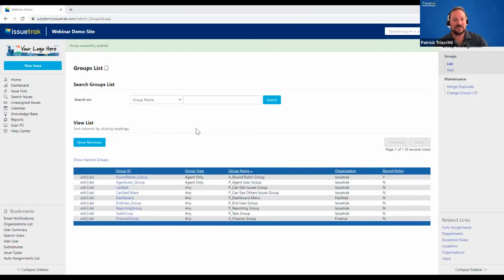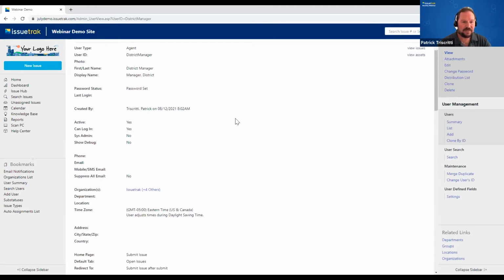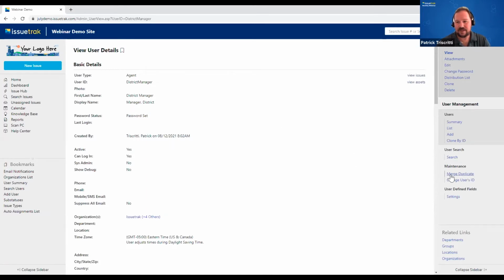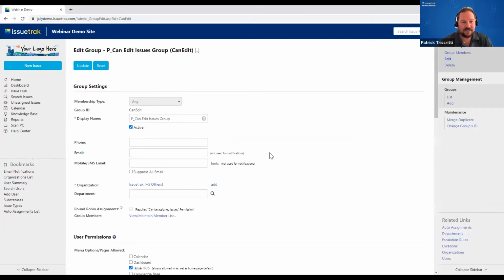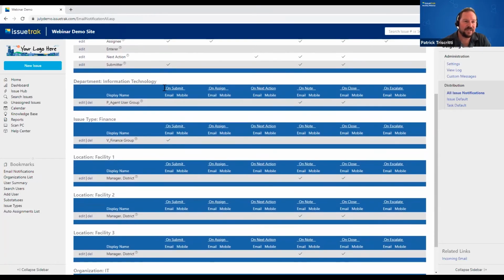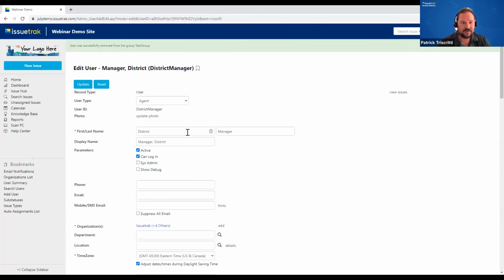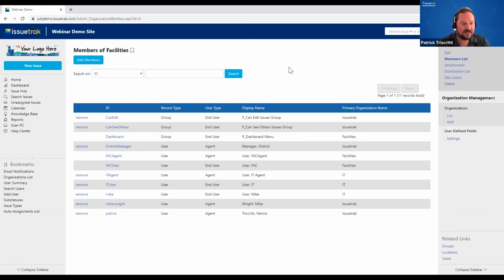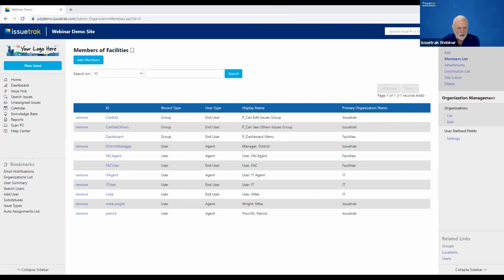User and Group Best Practices | August 2021 Webinar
In Part 2 of this month's webinar. Product Engineer Patrick Triscritti explains Users and Groups and how you can manage both of these important features effectively. We wrap the webinar up with a viewer Q&A.